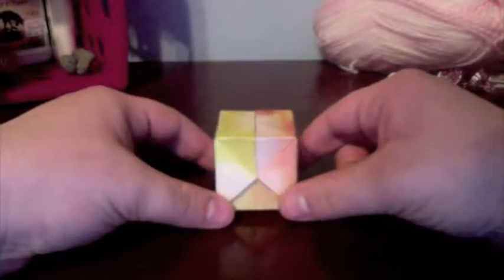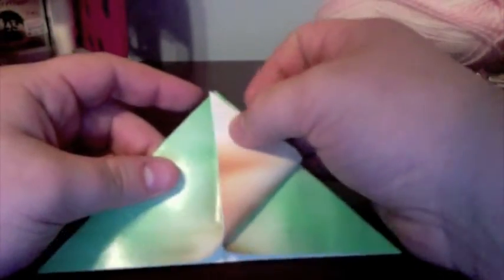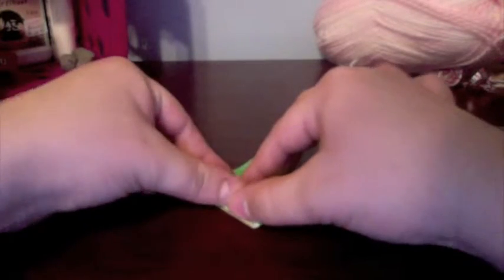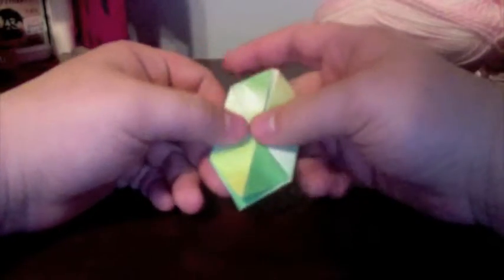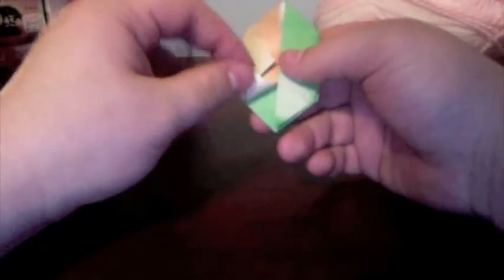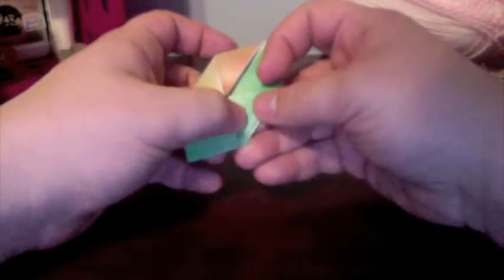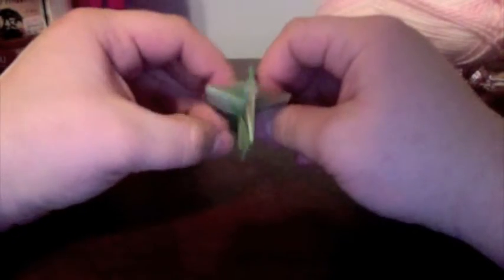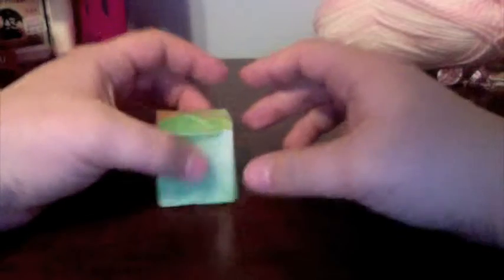Waterbomb (Medium difficulty)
Common Children's origami toy.  Fill it with water and send it flying.  Uses the Waterbomb base to get it started.